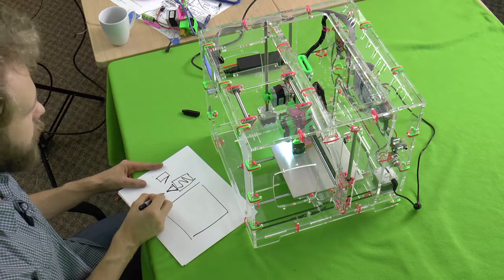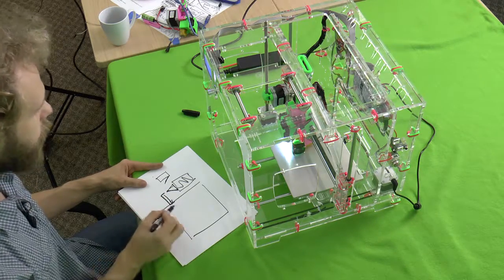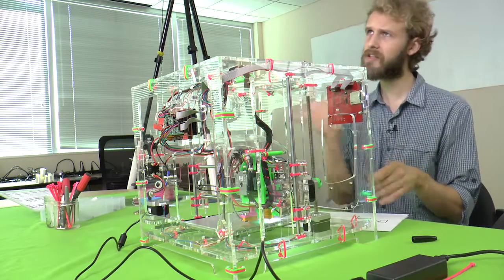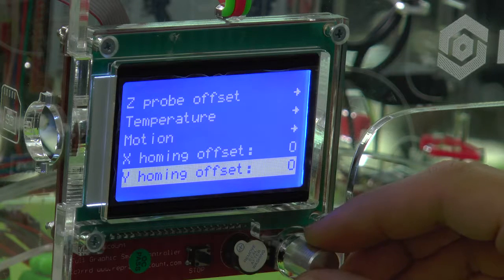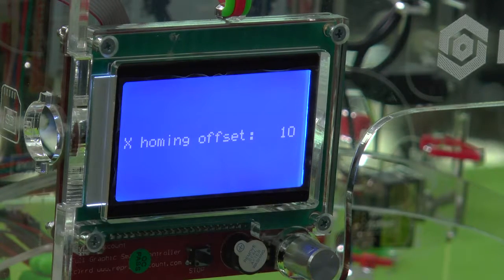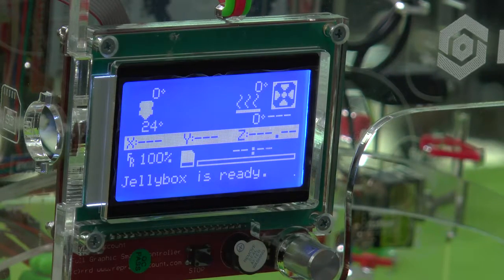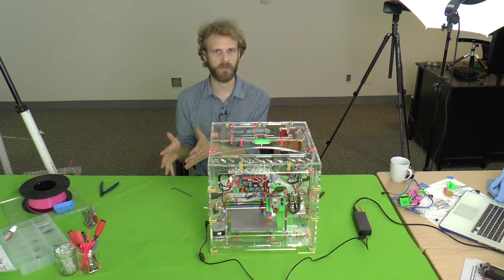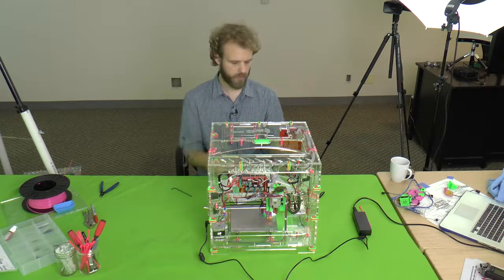JellyBox HowTo: X Homing Offset